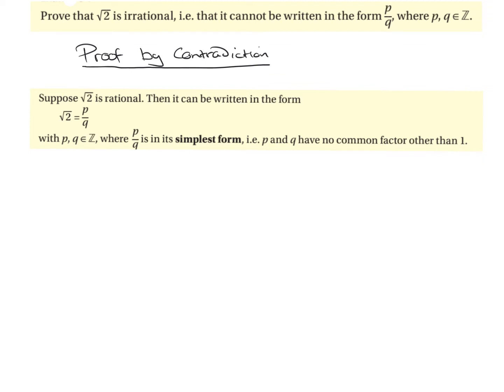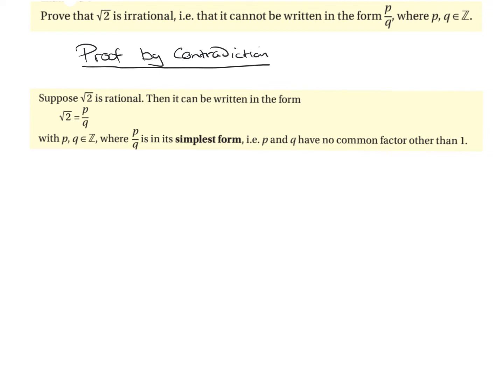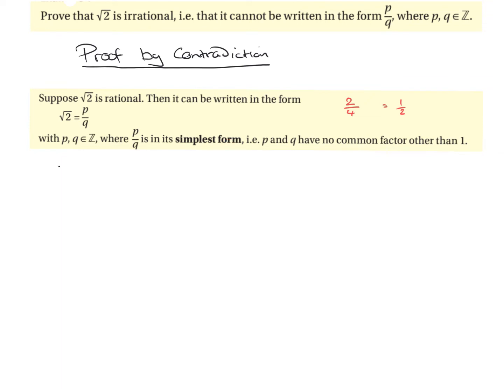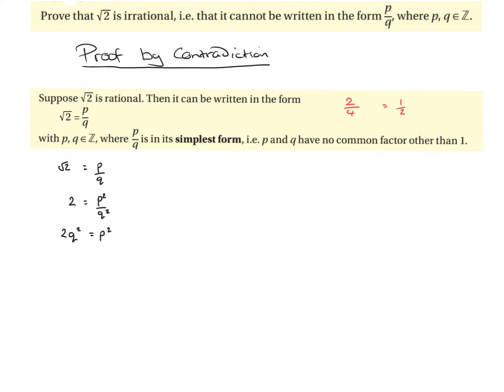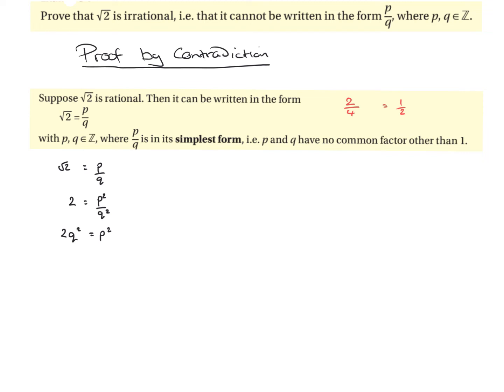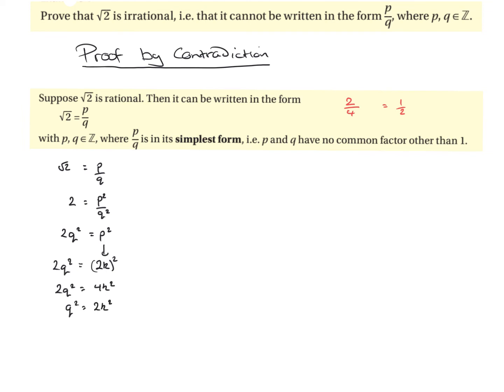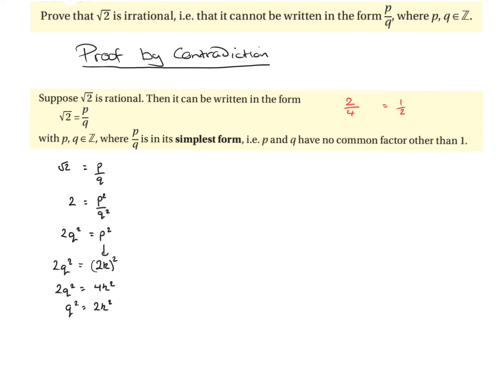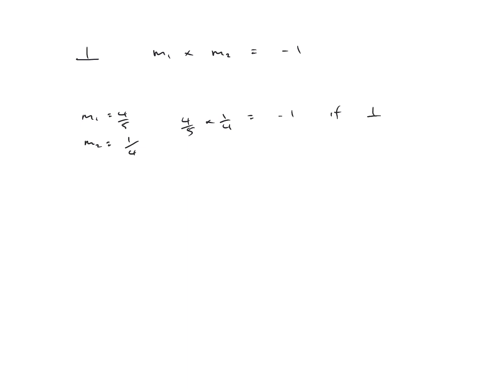Proof by contradiction root 2